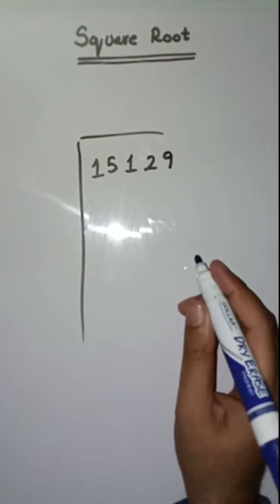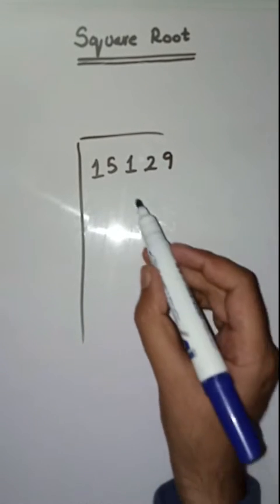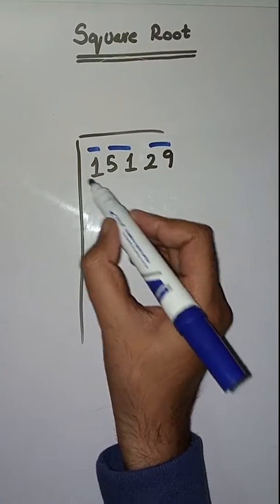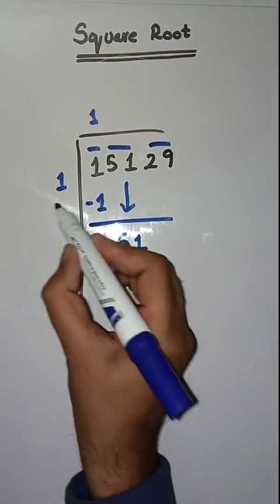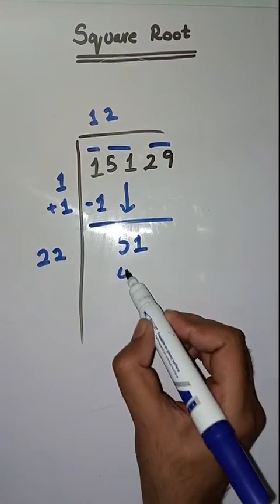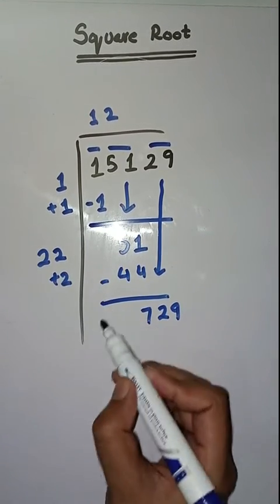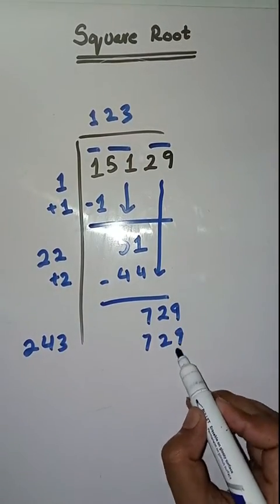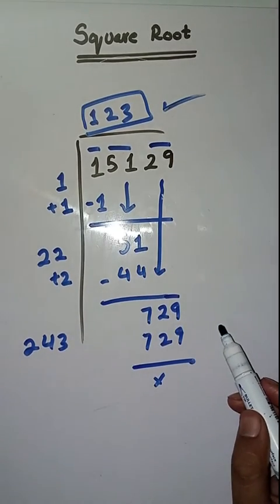Square root | how to find square root | square root of 15129